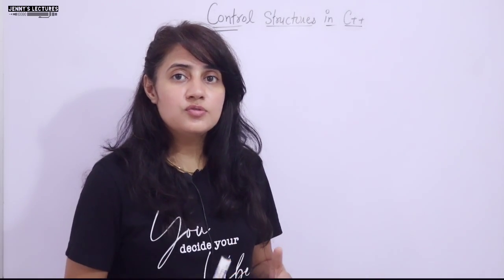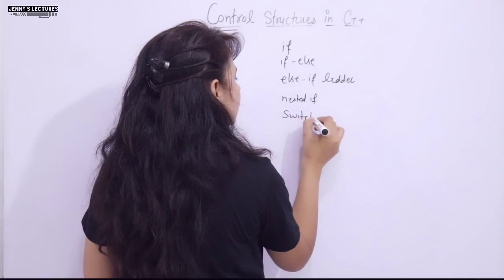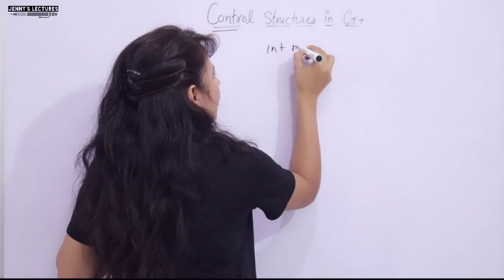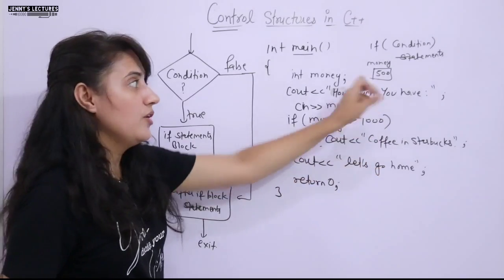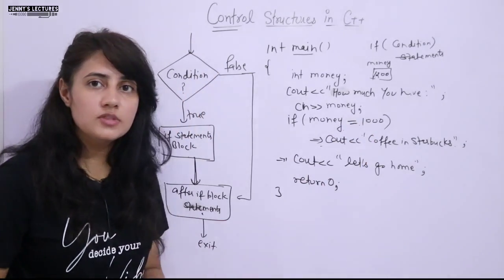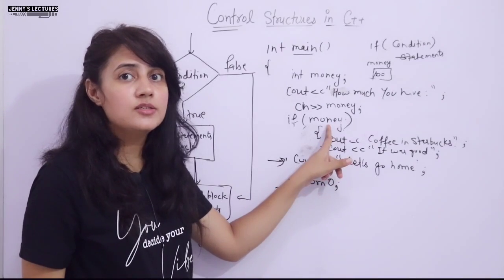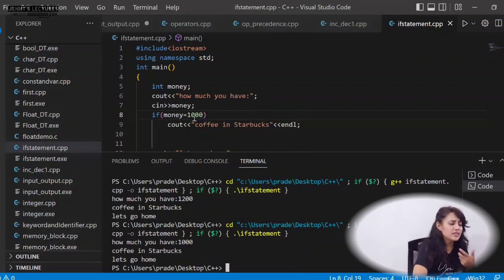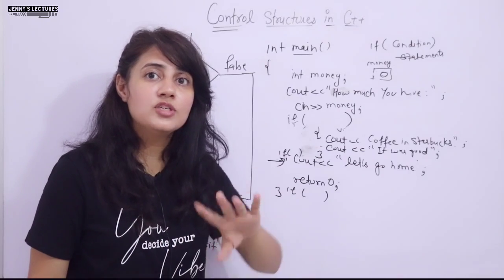Lec 21: C++ Control Structures - part 1 | if statement | C++ Tutorials for Beginners